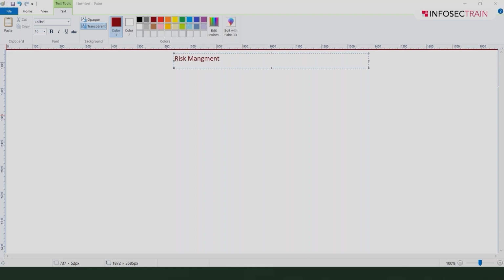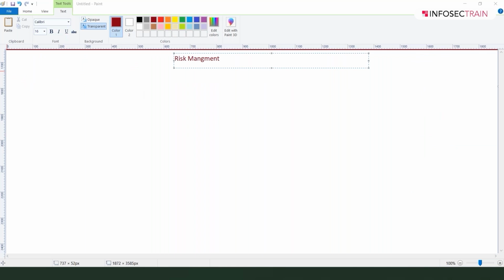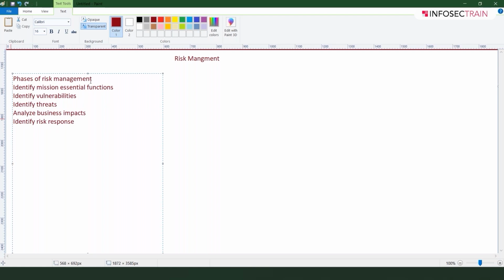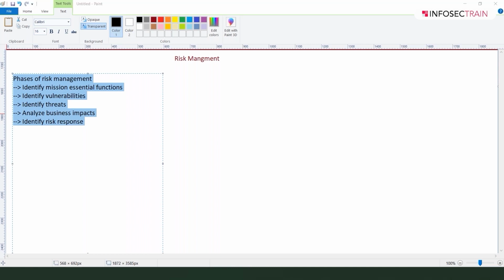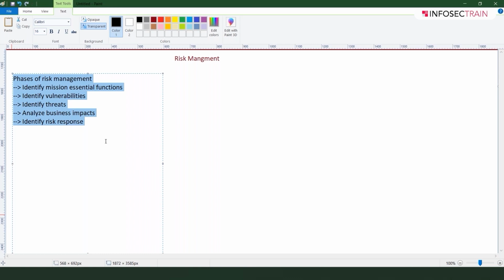Phases of Risk Management | Risk Management Process | InfosecTrain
InfosecTrain is geared to talk all about “Phases of Risk Management | Risk Management Process” in this video.

CYBER SECURITY FUNDAMENTALS - ABOUT THIS SERIES:
In this hyper-digitalized age of civilization, every facet of life is dependent on the virtual transfer of data and information. From businesses to communities, the digital age is empowering everyone to reach out and connect with limitless possibilities! However, darkness is always close on the path to greatness and this evolution of digitalization is also mired with serious threats that shake the very foundations of this technology industry.

The world is currently infected with malicious hackers and cyber violators who are always on the lookout for the next prey, threatening to break the innocence amongst masses with ransomware, viruses, phishing, social engineering, and various other types of complexities. In order to tackle this, global administrative and business leaders are prepared today to build a task force whose sole responsibility is to be the defenders of evolution.

After years of training and preparing candidates and helping them to realize their career goals across the globe, Team InfoSecTrain, a leading training, and upskilling services provider, is ready to bring you a series of videos on the most trending and significant topics of the Information Security industry. With a cyber attack happening at the proximity of every 3.5 seconds around the world, it is important that more people take up the responsibility of defending the global IT Infrastructure, help governments and businesses to save millions of data while also building a lucrative career!